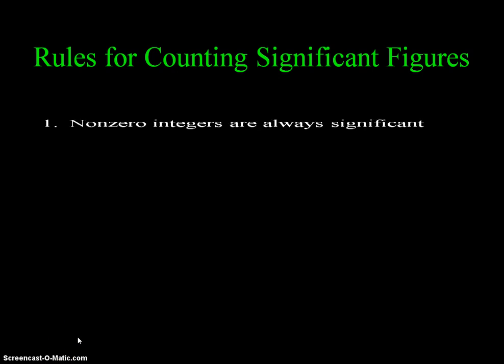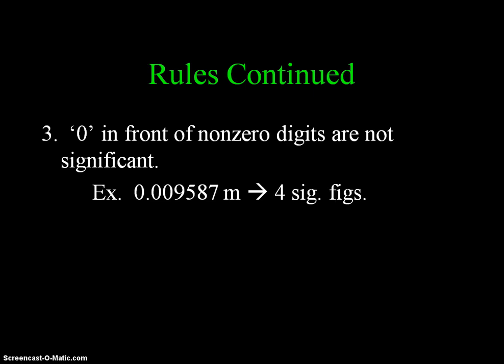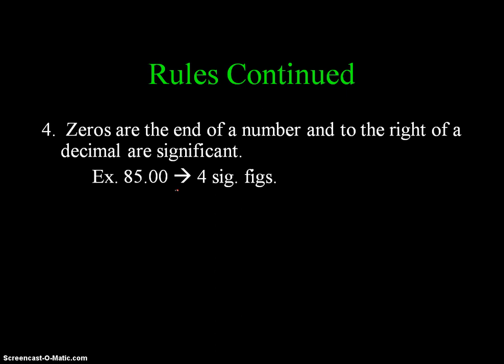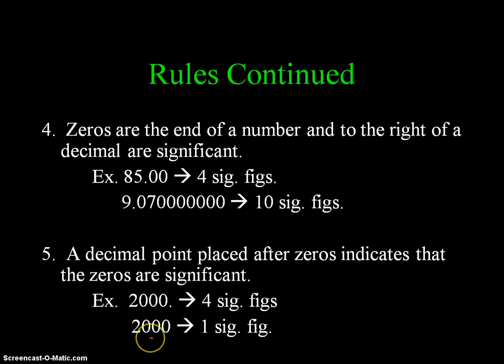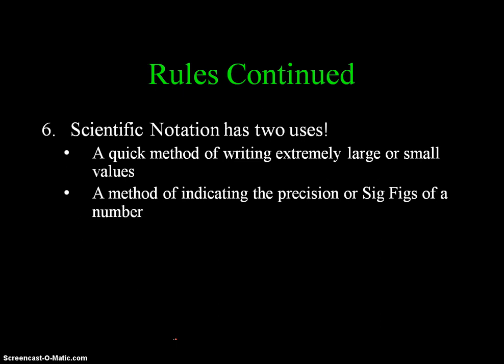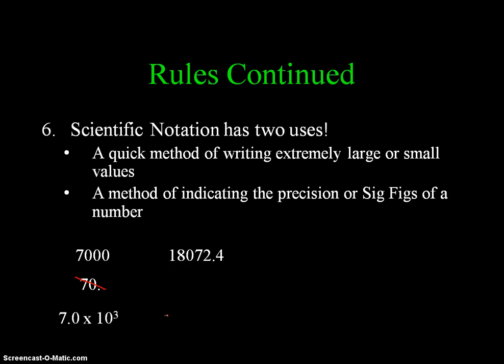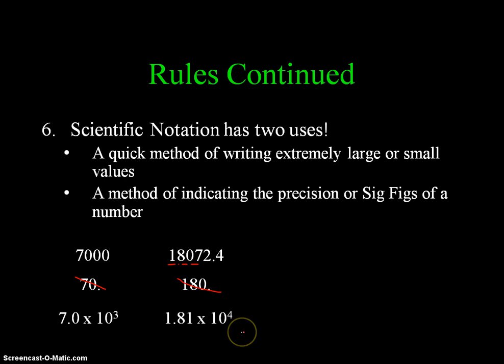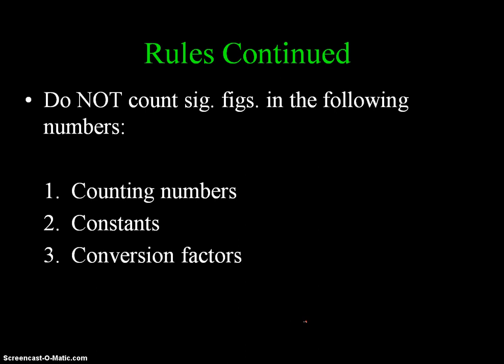Unit 2 Counting Sig Figs Rules B